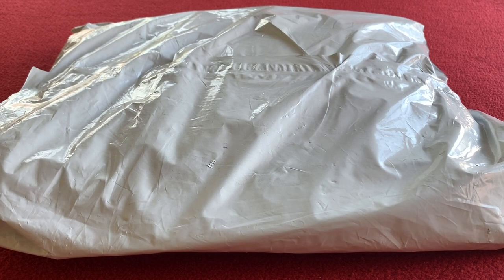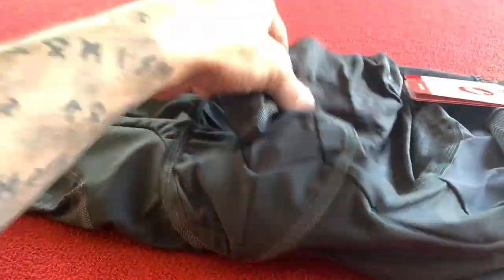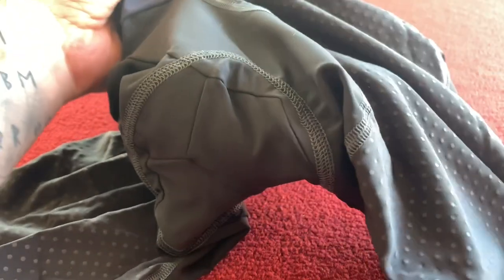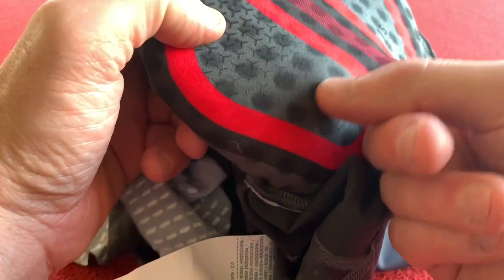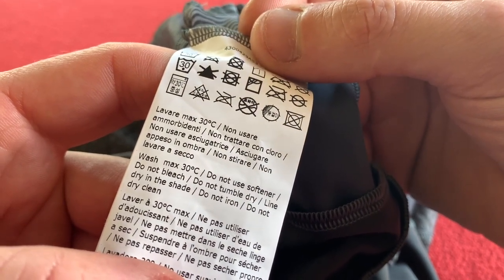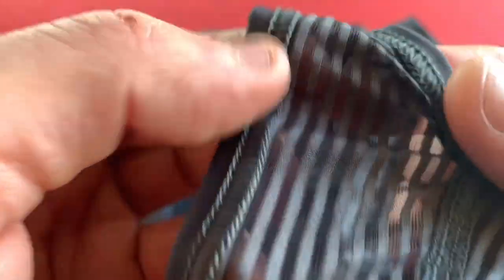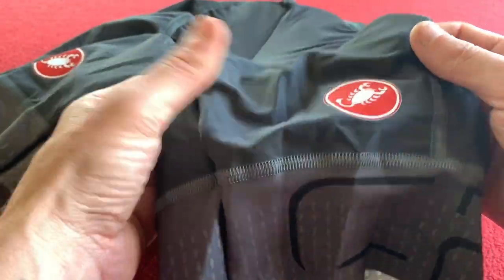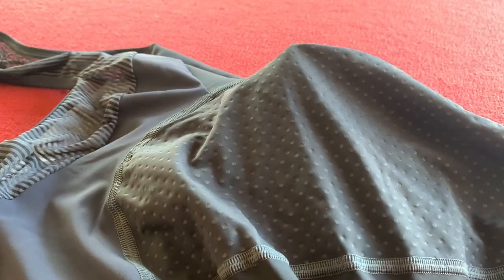Castelli Aero Race 4 Kit Bib Short (Limited Edition)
In this video I unbox some new Castelli Aero Race 4 Bib Shorts